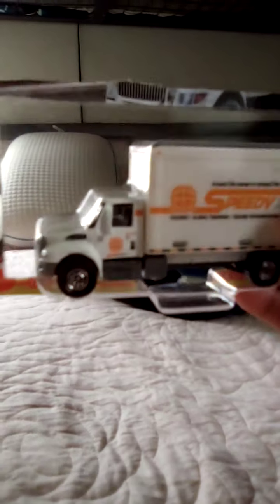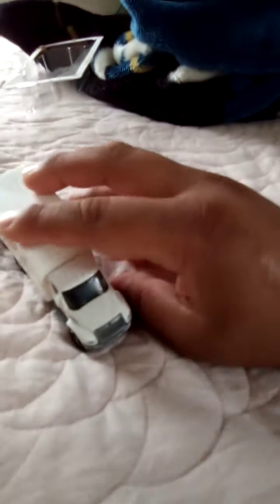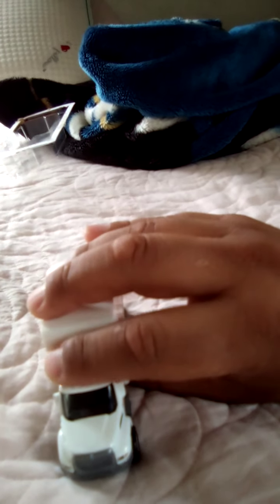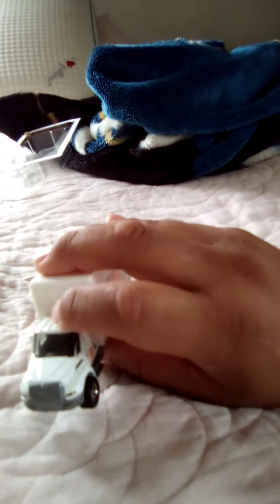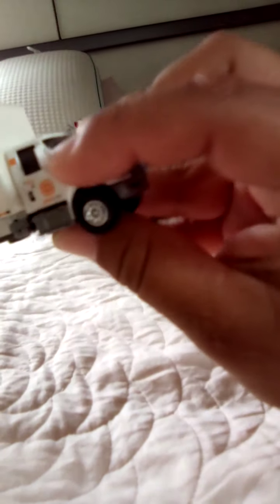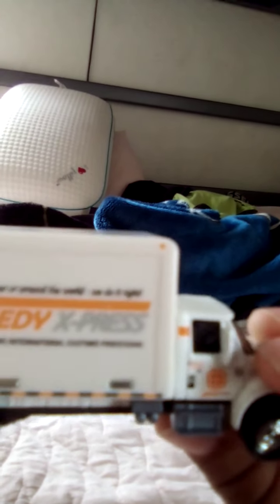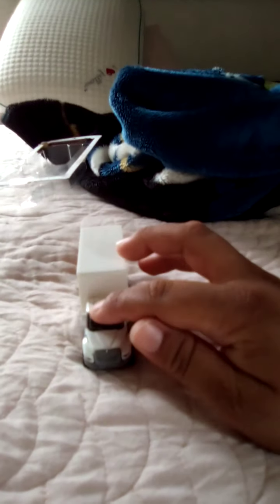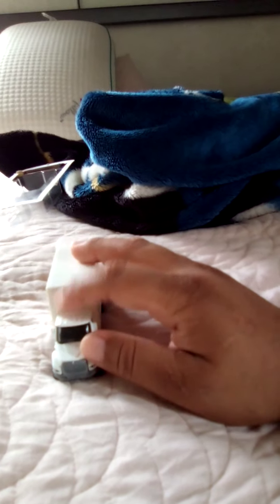31 de agosto de 2021